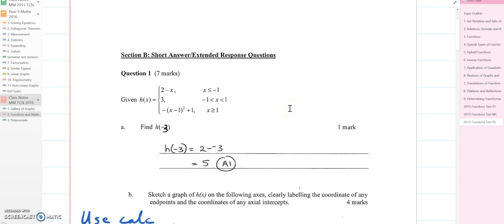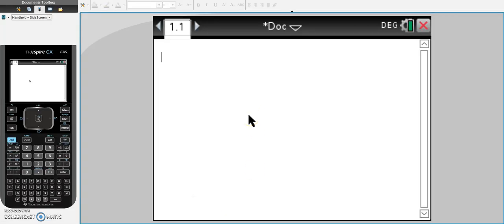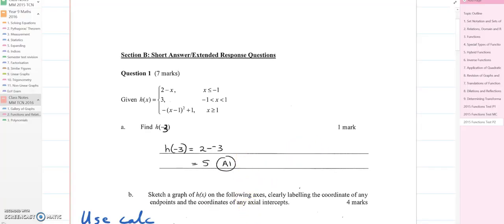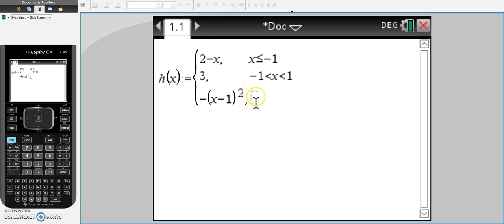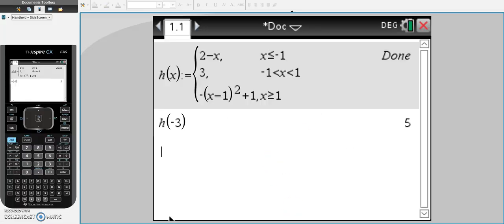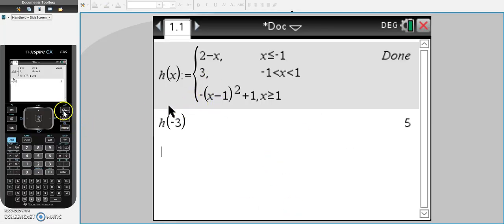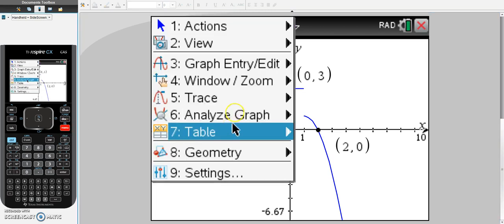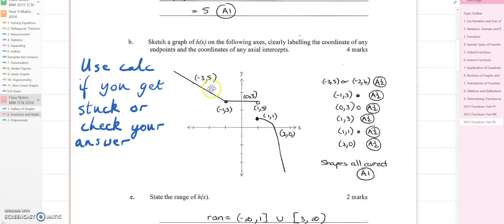CAS Define and Sketch Hybrid 2016 TCN